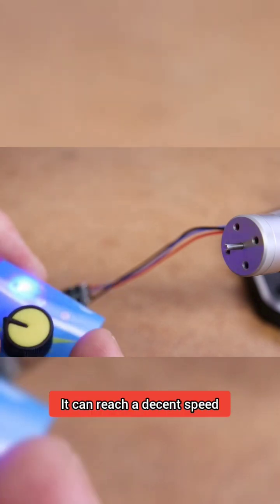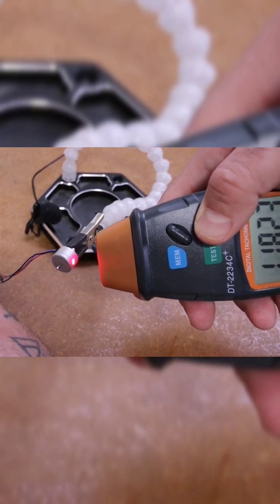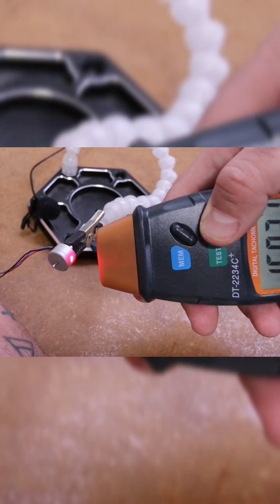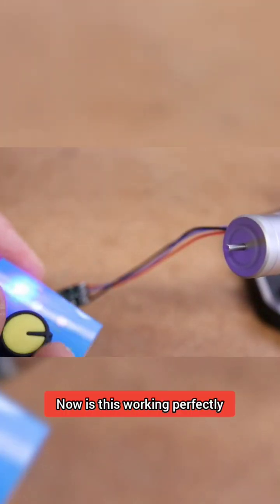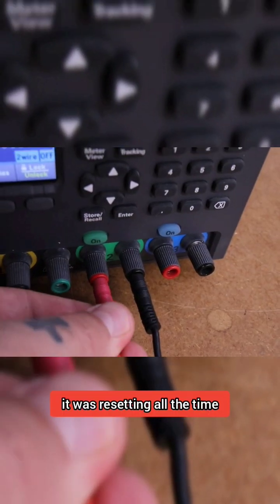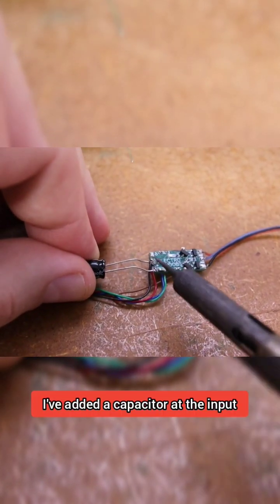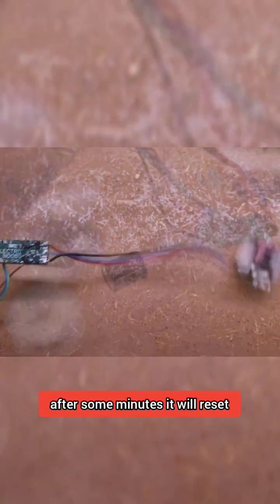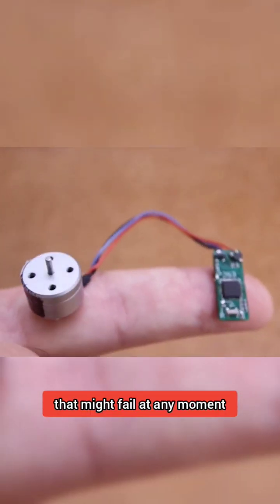Tiny ESC with Arduino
Full tutorial  on my YouTube channel